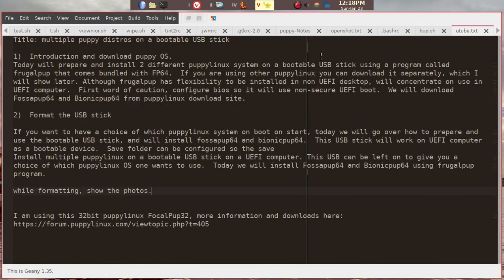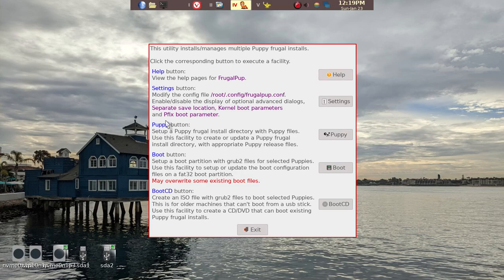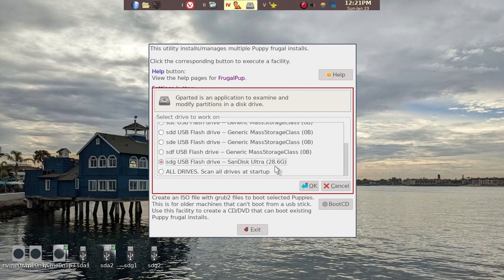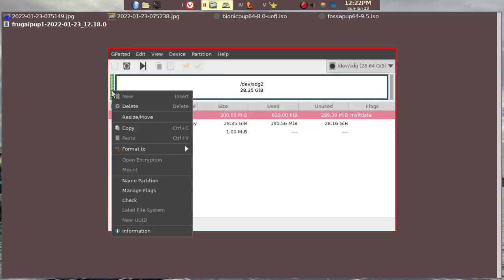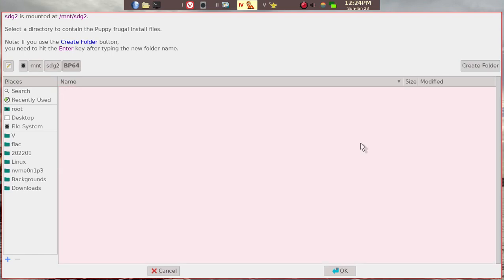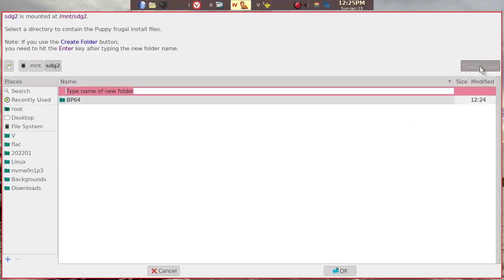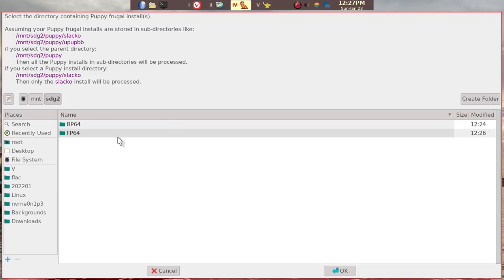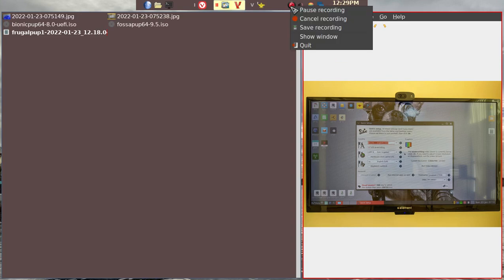Several puppylinux OS can be installed on a bootable USB with use of FrugalPup.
Frugalpup application in puppylinux can be used to install multiple puppylinux OS as shown.  Video gives specific information for UEFI enabled computer system.